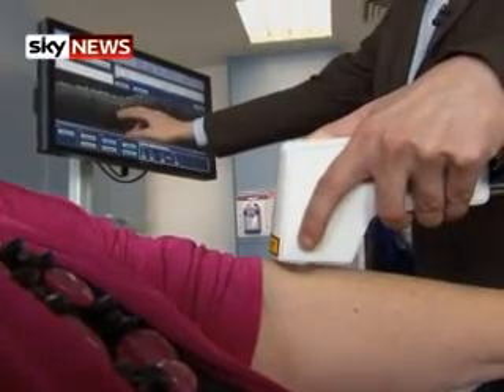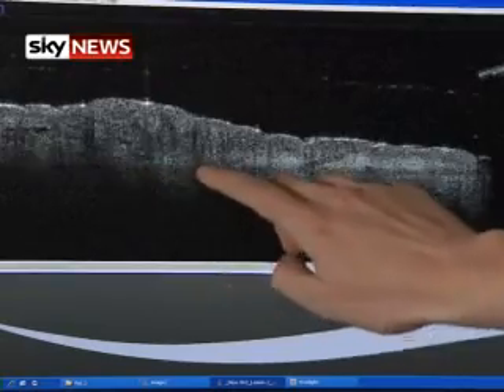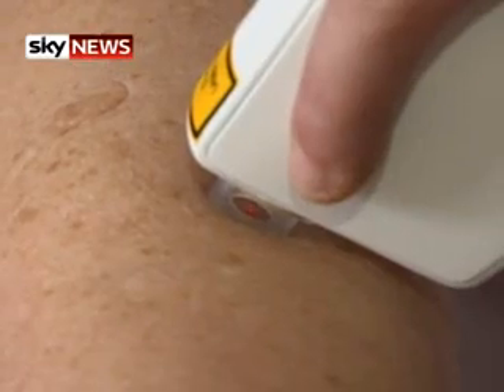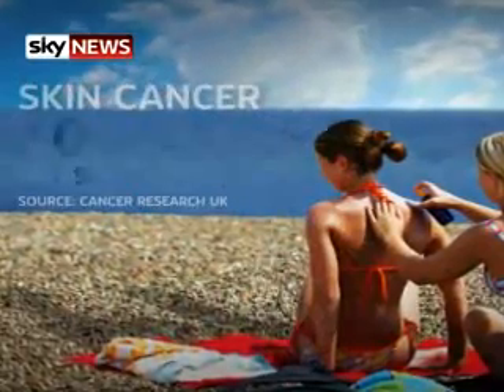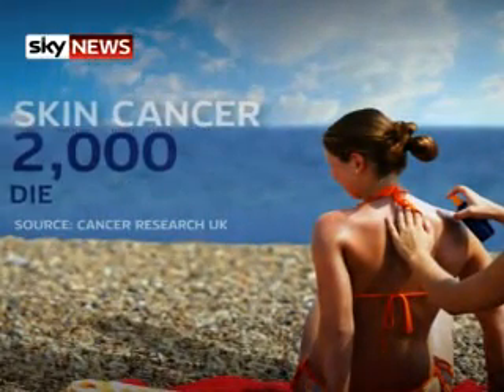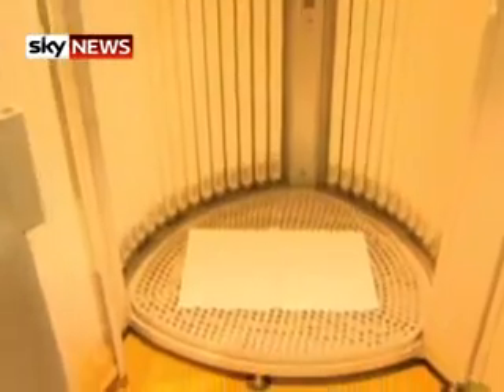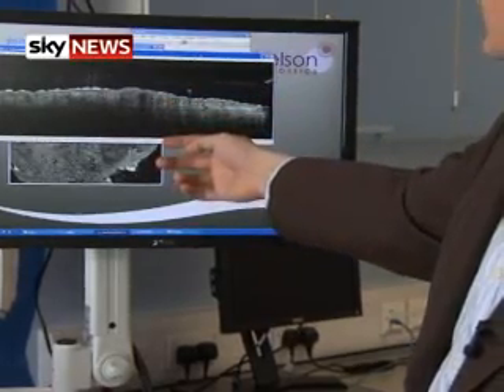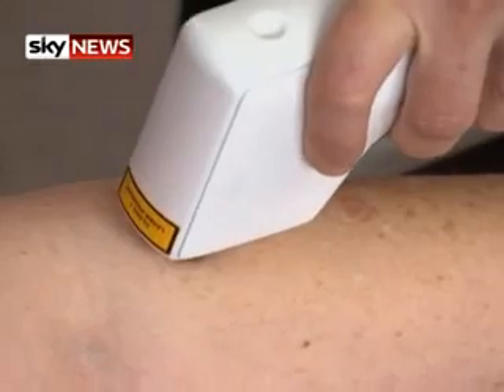Star Trek-Style Probe 'Sees' Skin Cancer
A new "Star Trek-style" probe could improve the diagnosis and treatment of skin cancer.